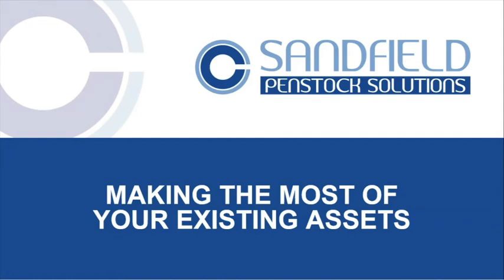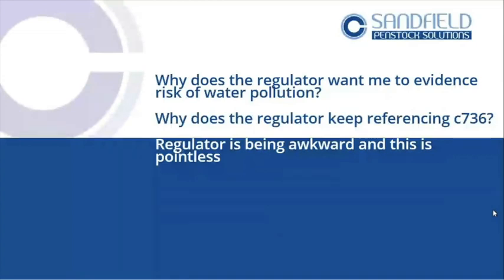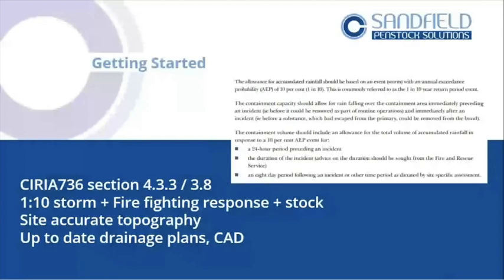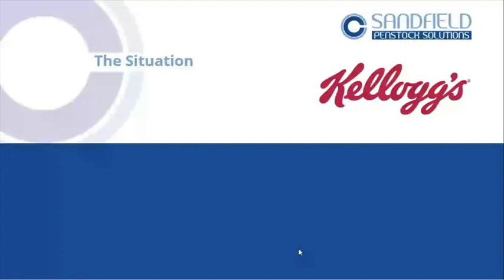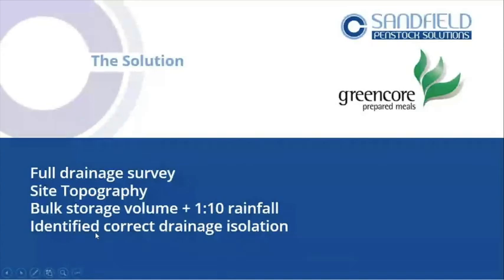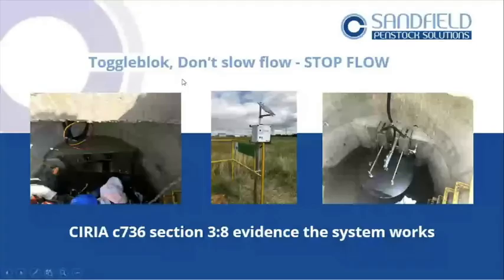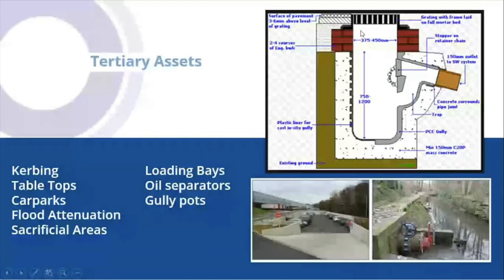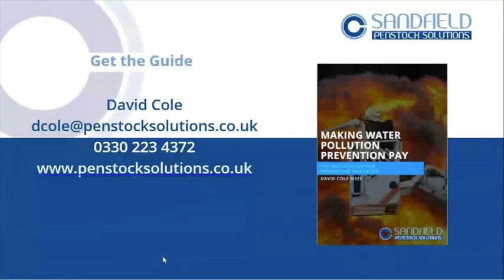TFTF 3 Water Pollution Prevention in effect Webinar.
David Cole, Technical Director at Penstock Solutions delivering the third of our Tales From the Field, Effective Water pollution Prevention in Effect Webinars.

This presentation is focused on three of our recent successes for customers specifically cases where we have been able to leverage their existing assets to dramatically reducing the time, money and disruption required to implement effective water pollution containment.

You will discover more about the ultimate alternative to Penstock Valves, the water pollution containment devices that we manufacture and supply

There is a ​lot more information about this important subject, including the latest water pollution prevention news on our blog, you can check that out

And we offer our making Water Pollution Prevention Pay guide for free

If you have any questions or require any further information please do not hesitate to call on